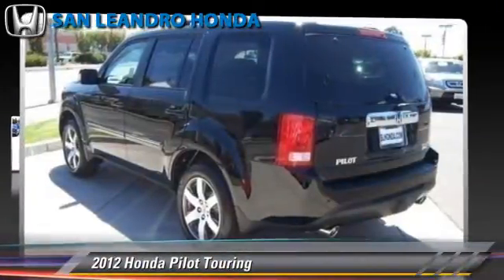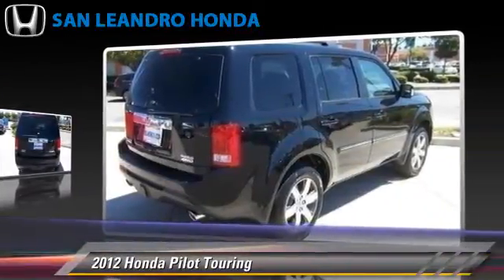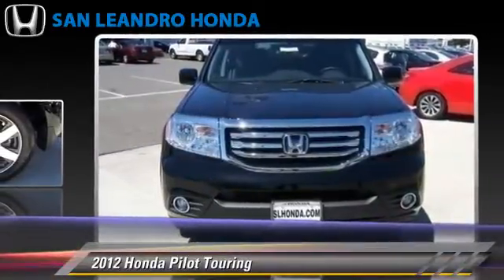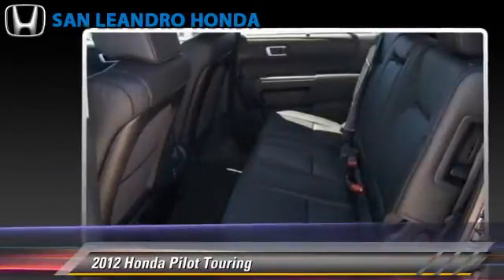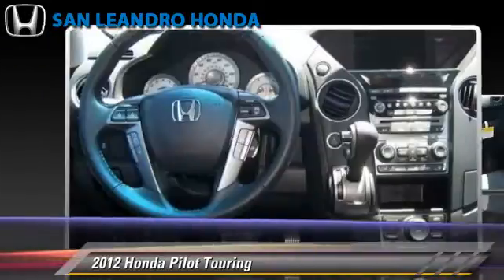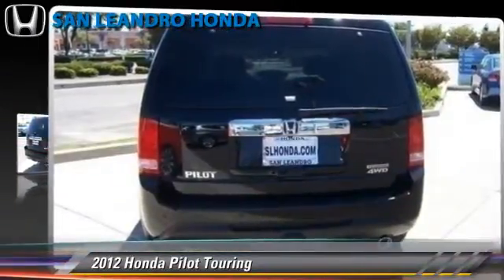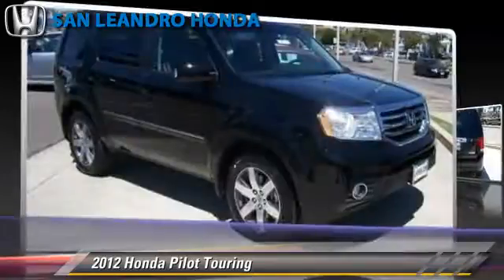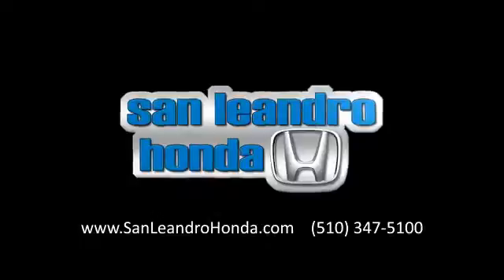Local Used Honda Cars for in Hayward and Union City Ca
[DFIN:2:2342512:I:52256082:7314b611864e924eef7d5af562c1622b]